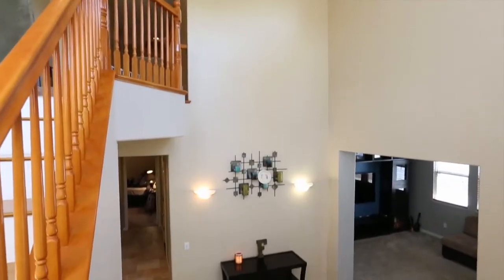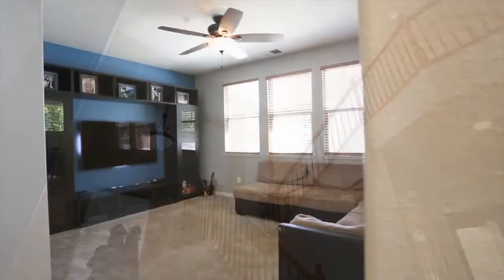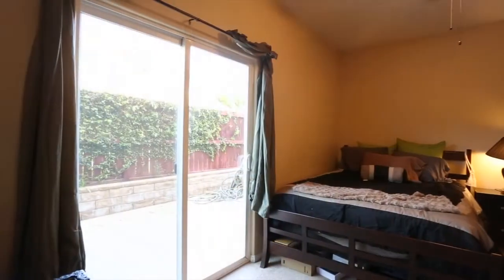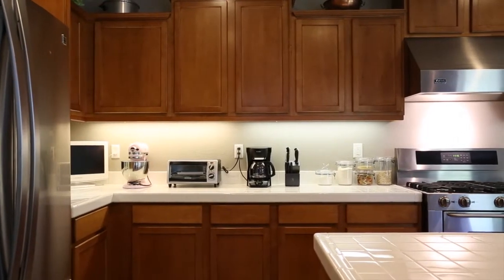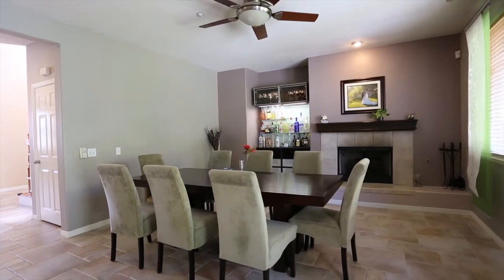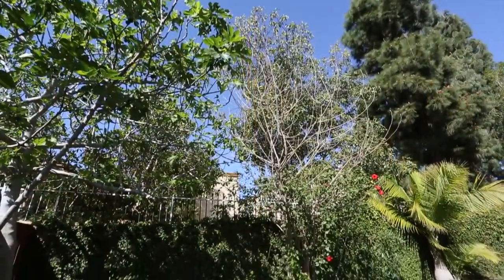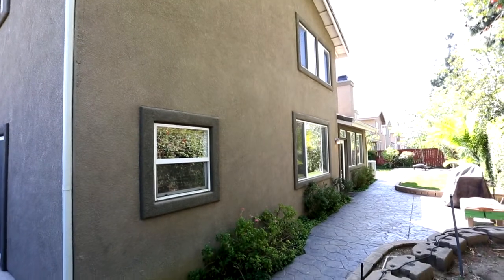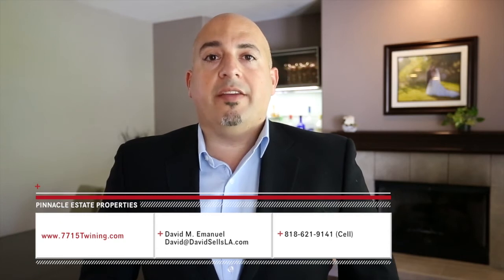For Sale Canoga Park, CA- 7715 Twining Way Canoga Park, CA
Welcome to this newer development home just minutes away from the Warner Center Business district. This beautiful home with is over 2,400 sq.ft. of living space, on a lot almost 6,500 sq.ft. With amazing features like: Vaulted Ceilings, newer A/C, a large family kitchen with a over sized gourmet oven/range, water filtration system, upstairs laundry room, 1 down stairs bedroom with its own private bath, large yard, professionally landscaped front yard, large master bedroom suite with an oversize bathroom dual vanity sinks separate shower and tub and an AMAZING WALK-IN CLOSET, and POSSIBLE RV/BOAT ACCESS. THIS HOME IS PERFECT FOR ENTERTAINERS AND MOVE-IN READY!